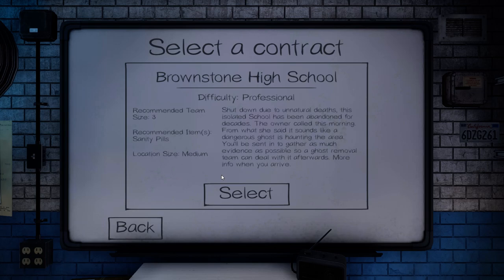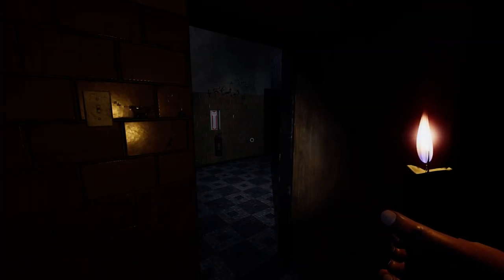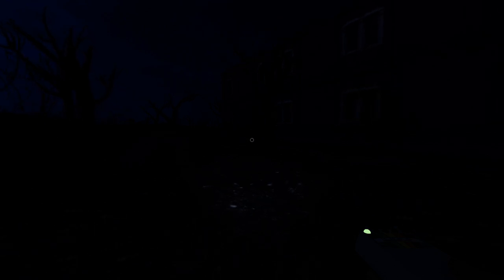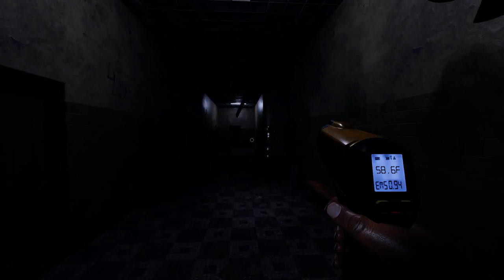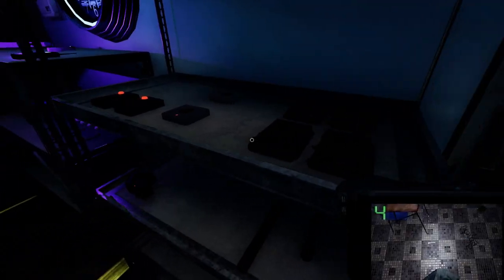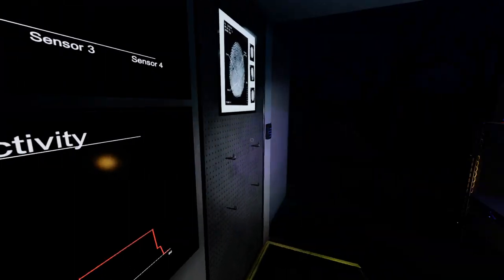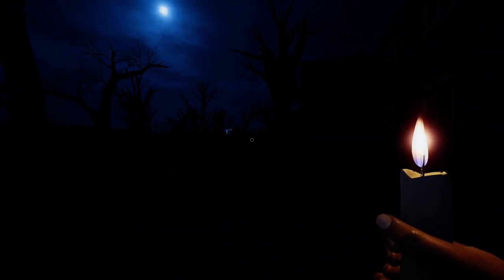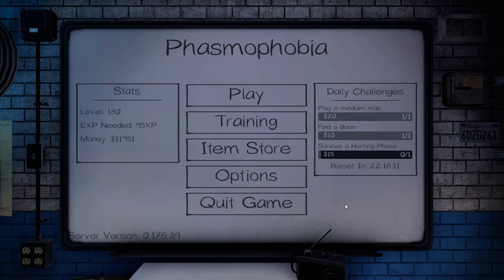Phasmophobia: Professional Brownstone High School Solo (Episode 47)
Phasmophobia Let's Play